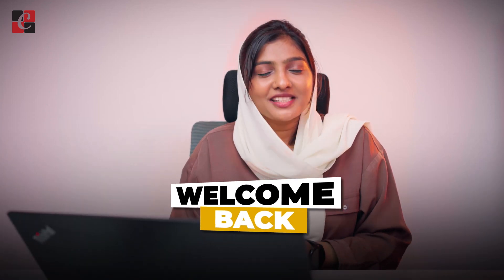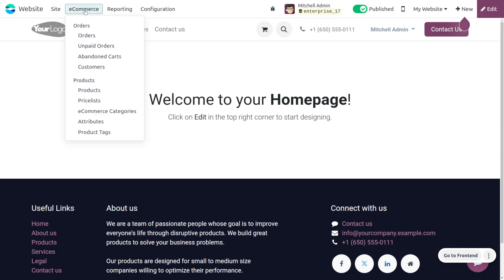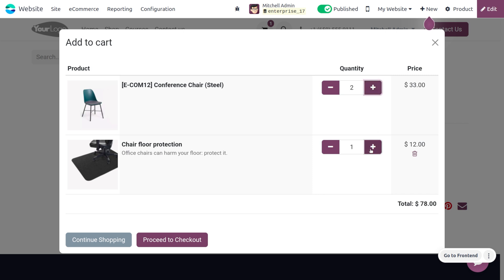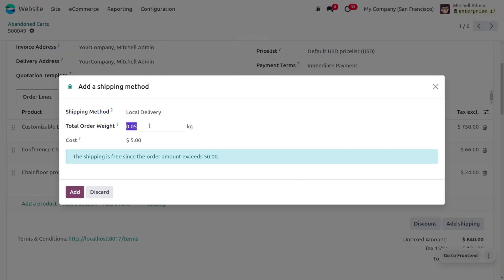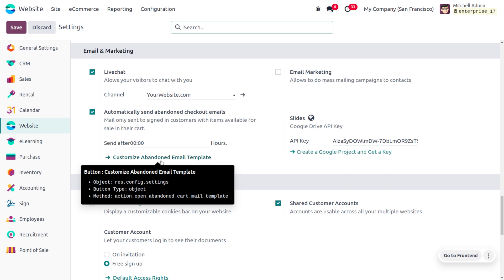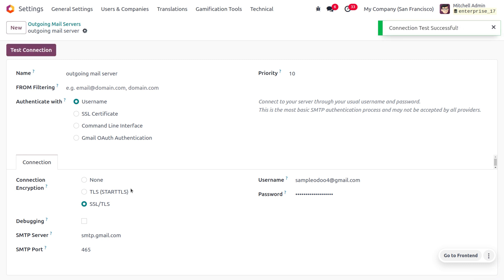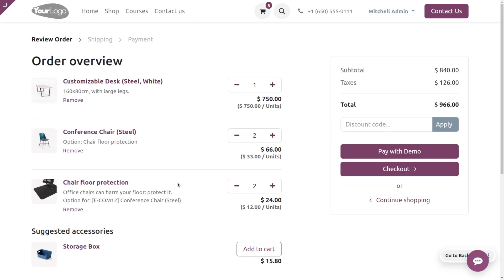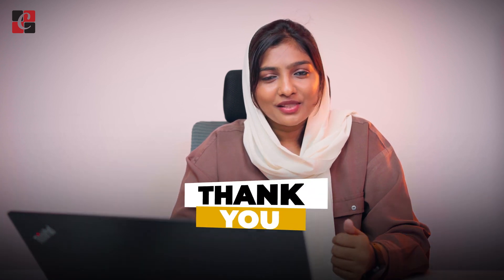What is Abandoned Cart in Odoo 17 Website | How to Manage Abandoned Cart in Odoo 17 Website App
An abandoned cart, also known as shopping cart abandonment, happens in online shopping when a customer adds items to their virtual shopping cart but leaves the website before completing the purchase. These abandoned items sit in the cart, unfinished.

There are many reasons why someone might abandon a cart. Some common reasons include:

Comparison shopping:  The customer might be browsing and comparing prices before they decide to buy.
Unexpected costs:  The customer may be surprised by high shipping costs or other fees added during checkout.
Complex checkout process: A long or confusing checkout process can discourage customers from completing their purchases.
Distraction or interruption: The customer might get sidetracked and forget about their purchase.
E-commerce businesses can track their abandoned cart rate and try to reduce it.